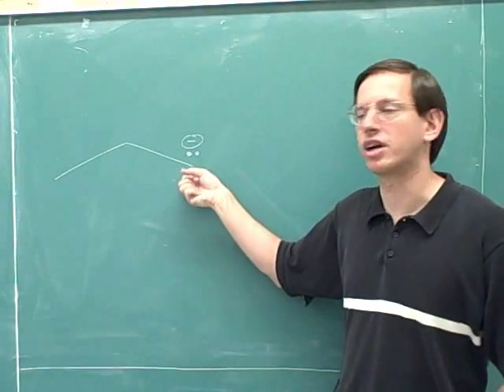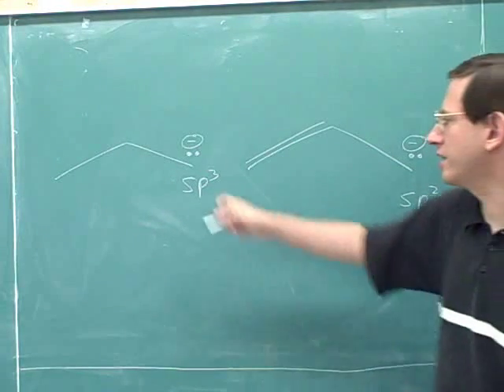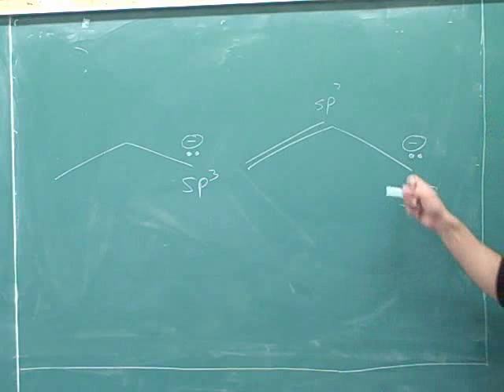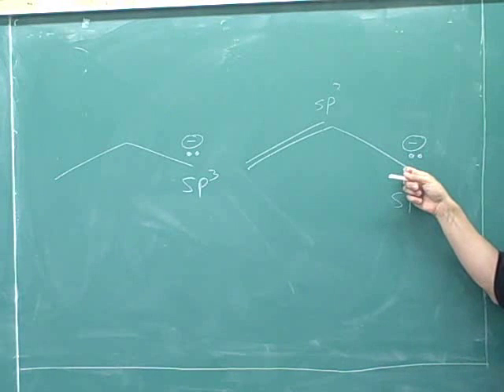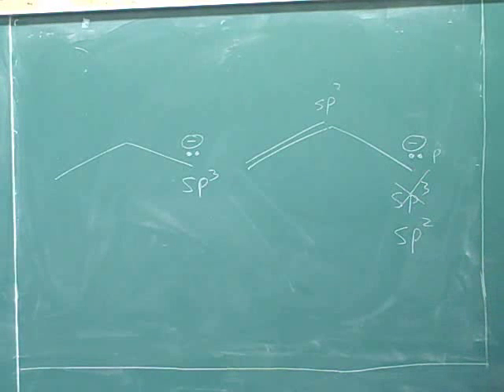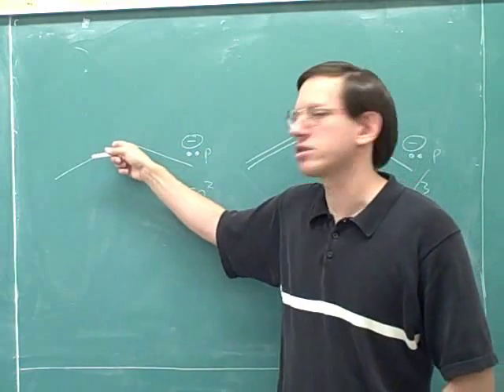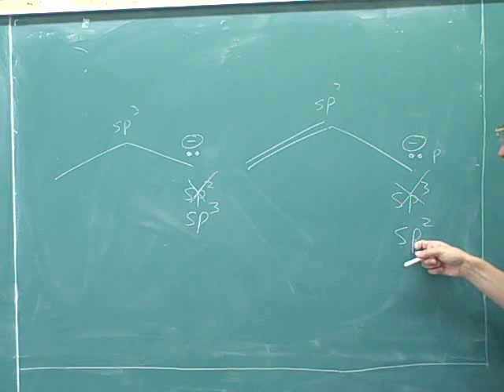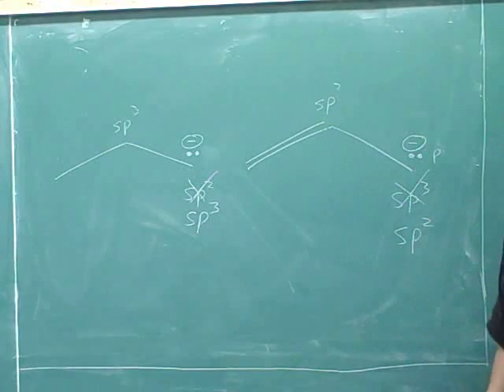Huckel's Rule: aromatic vs antiaromatic (19)